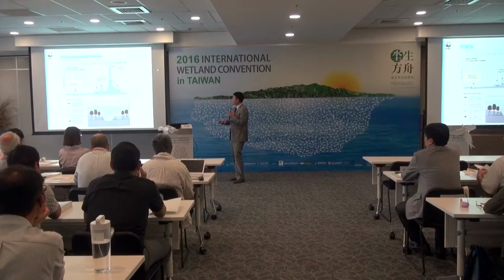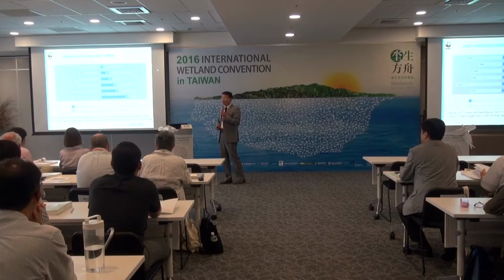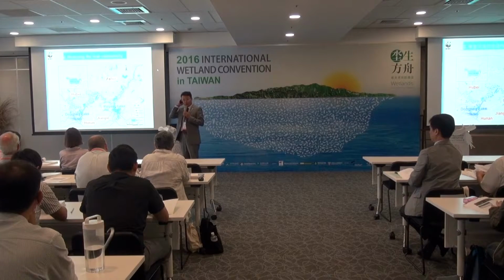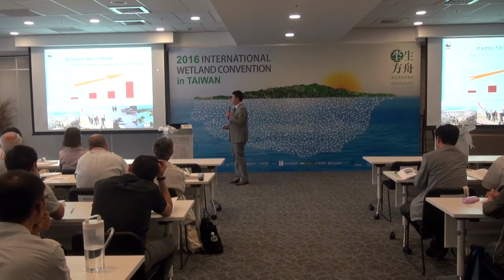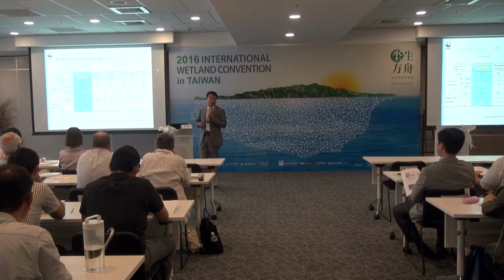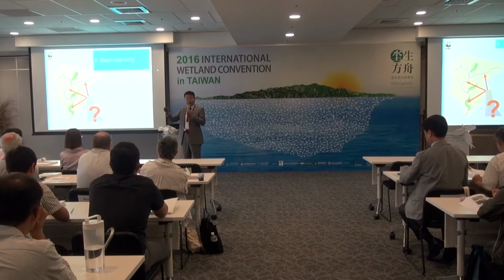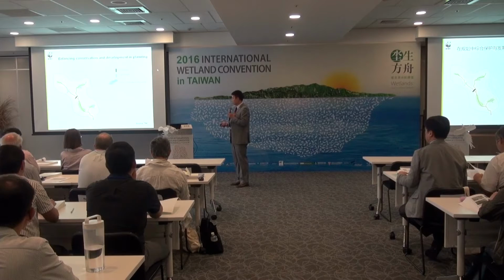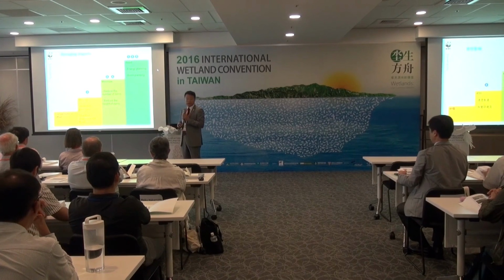0914 Keynote Speech (1): 李利鋒